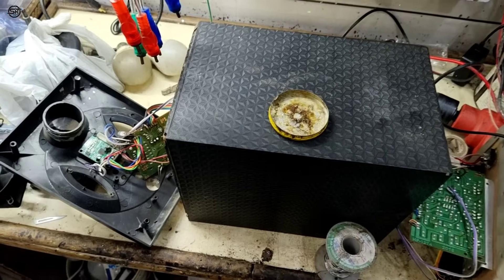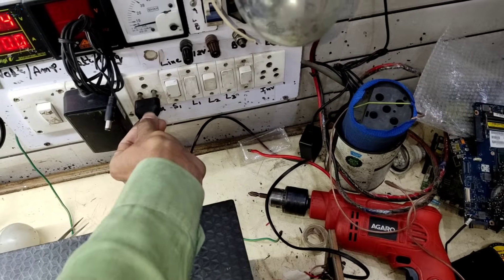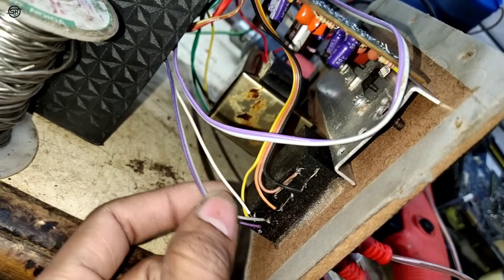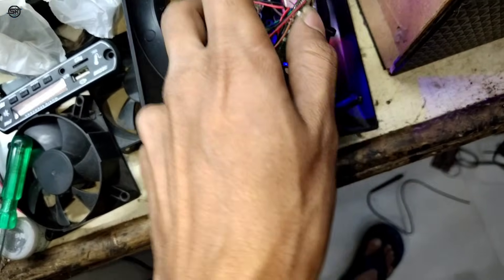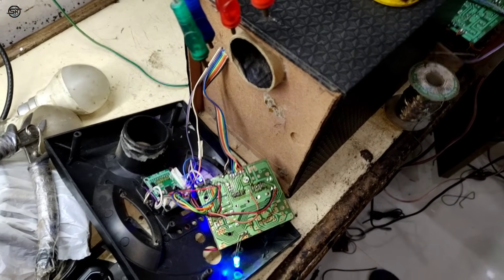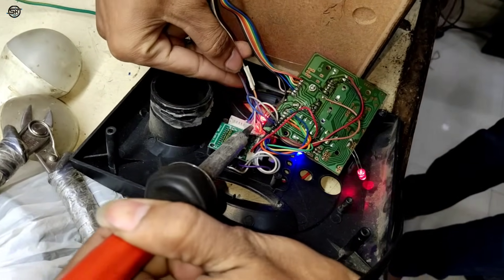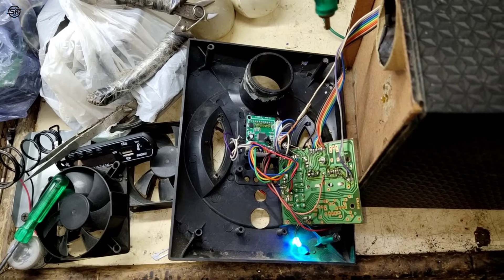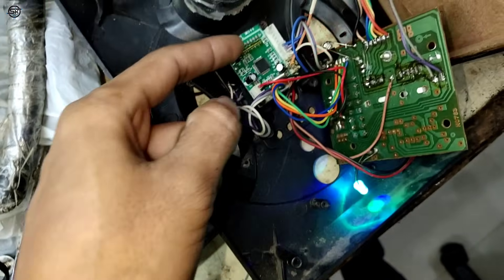Home theatre Low Voice Problem Solution | आवाज कम आने की समस्या ऐसी जो दिमाक ख़राब कर देगी